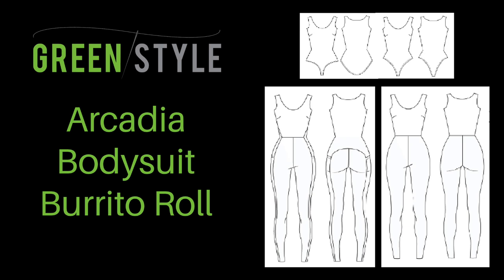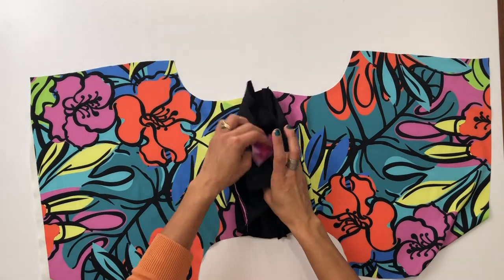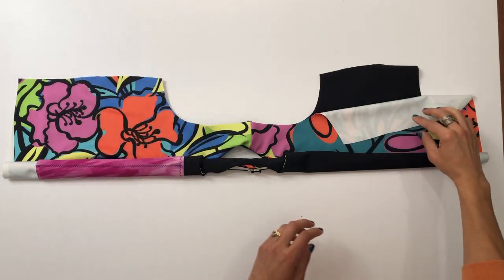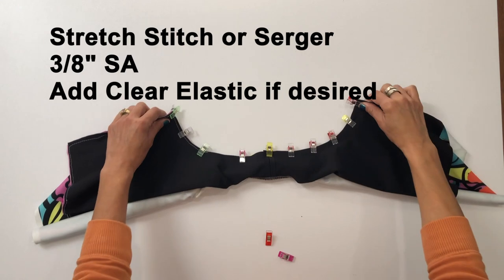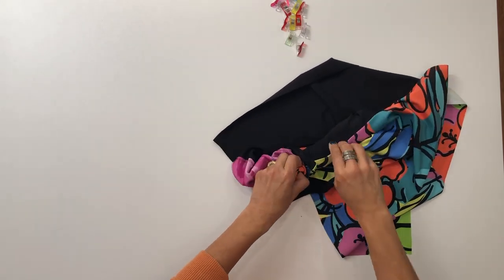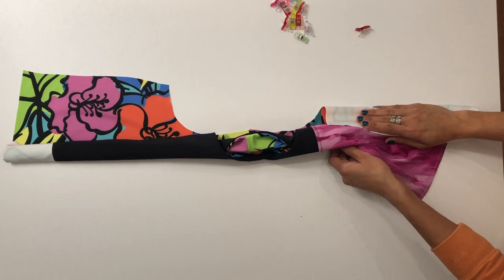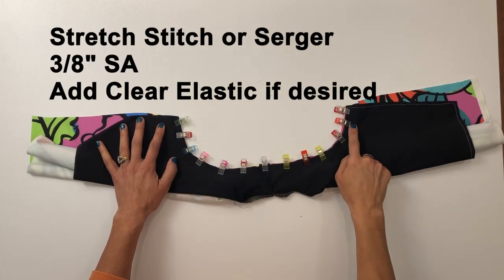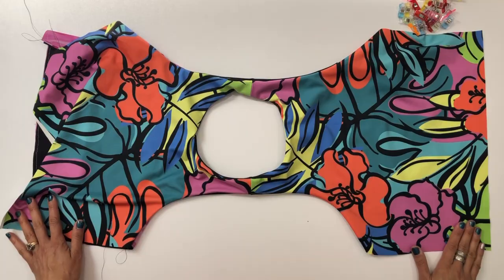Greenstyle Arcadia Burrito Roll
Sew the Arcadia Bodysuit Burrito Roll with Cynthia, who can also be found on her channel @sewcasuallychic  for group Sew Alongs.
This is one of a series of Arcadia Videos. Access them all from the Arcadia Playlist on this channel.
Buy the pattern here: coming soon!
Fabric is AK265 from Sew Dynamic Fabrics
Music from Uppbeat (free for Creators!)